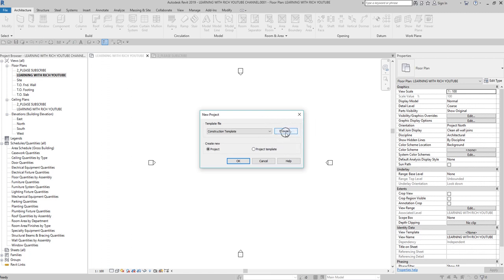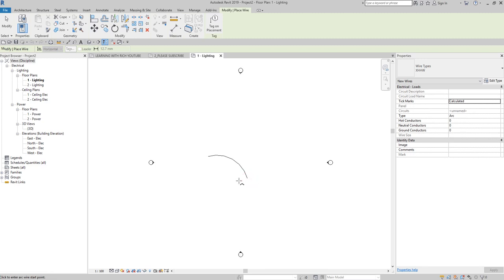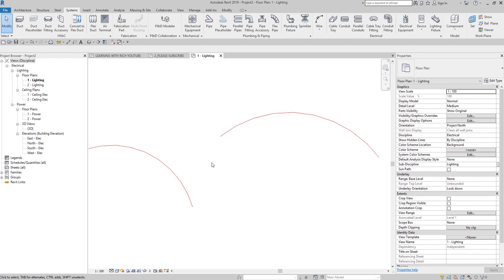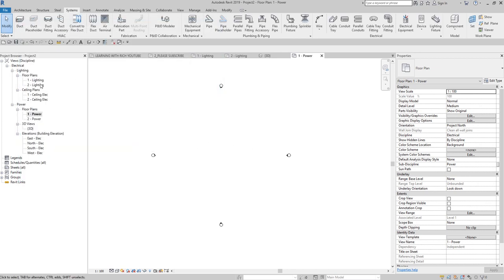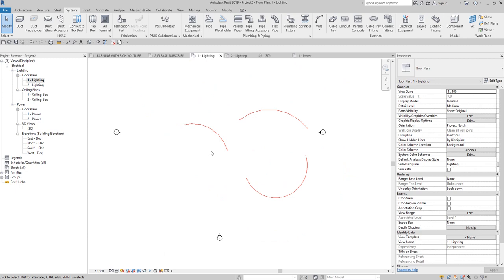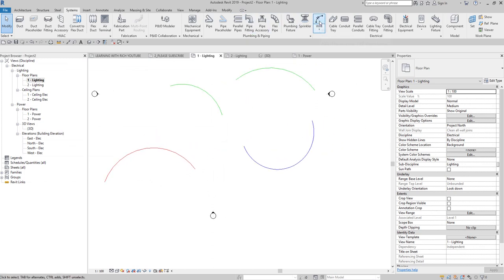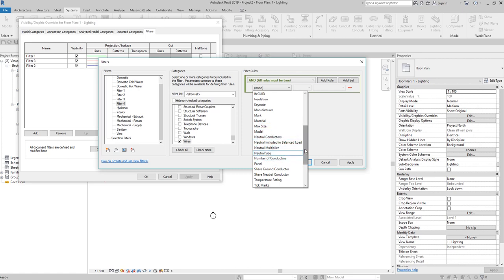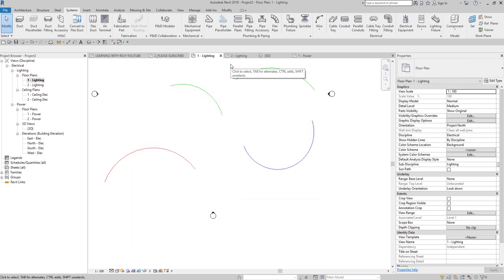REVIT MEP 2019: HOW TO CHANGE COLORS OF WIRE AND WIRING